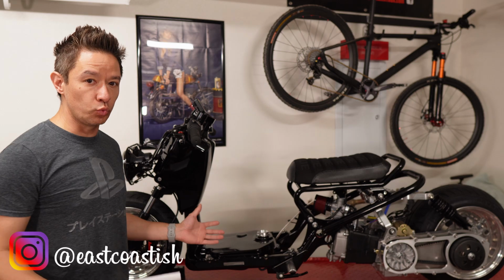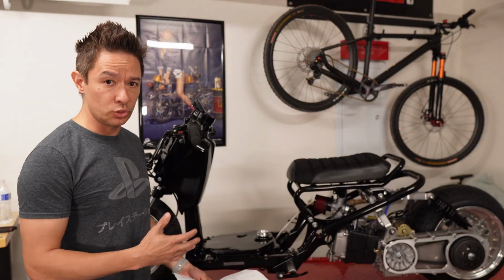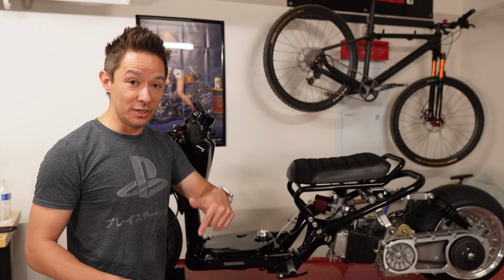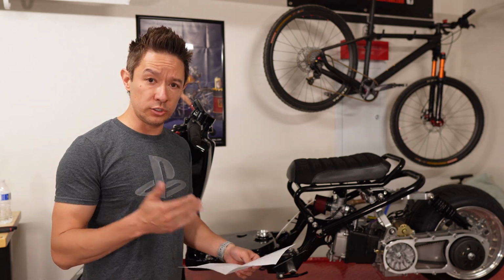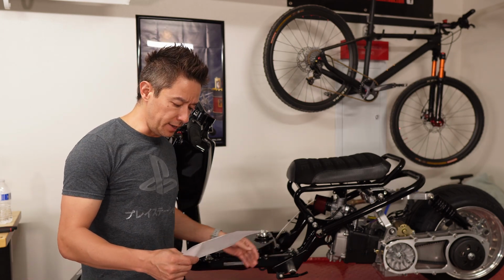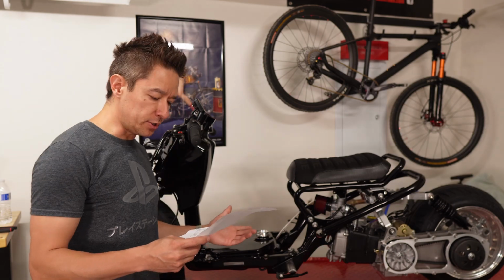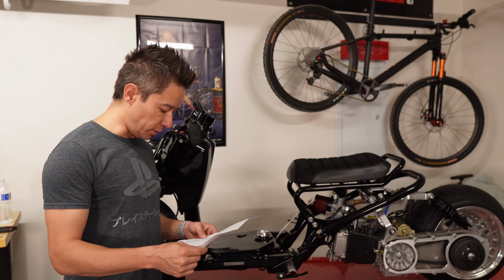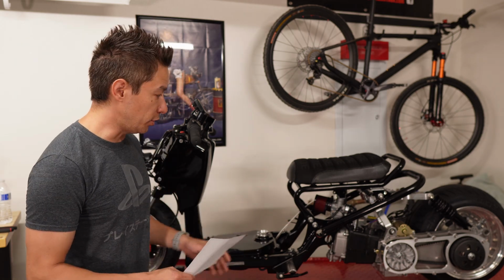Honda Ruckus GY6 Build Parts List and Cost to Date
Here are all the prices and vendors for the parts on my Honda Ruckus GY6 build so far:

Titled Frame (local)  $100.00
Fuel Tank (local)  $-
Headlights and Bracket (local)  $-
Honda 81136-GEZ-670ZA - CAP SWITCH *NH1* (partzilla.com)  $20.94
17683-GET-A60 TUBE A, FUEL (Honda) (partzilla.com)  $8.01
32111-GEZ-671 COVER, BATTERY BOX (Honda) (partzilla.com)  $3.53
50324-GEZ-000 BAND, BATTERY (Honda) (partzilla.com)  $9.92
64300-GGA-650ZD COVER SET, FR. *NH1* (Honda) (partzilla.com)  $49.80
64303-GEZ-010 STAY, PILOT BOX (Honda) (partzilla.com)  $26.23
64400-GEZ-020 STAY, FR. COWL (Honda) (partzilla.com)  $26.91
77205-GEZ-010 BUSH, SEAT HINGE (Honda) x2 (partzilla.com)  $5.78
81130-GEZ-010ZF CVR (INNER) *NH1* (Honda) (partzilla.com)  $40.38
FRAME ASSY., RR. *R134* (WL) (FIGHTING RED) (partzilla.com)  $127.31
Used Wiring Harness (eBay)  $138.11
Used ECU (eBay)  $209.89
Used Seat (eBay)  $70.69
Honda Ruckus OEM Fork neck bearing kit all parts (theruckshop.com)  $76.18
Total  $936.98

eBay
GY6 150 Engine Long Case   $418.77
Sickspeed Polished Fuel Cap  $26.70
Sickspeed Polished Aluminum Washers/Bolts  $10.74
Silver Aluminum Foot Pegs  $16.85

Steady Garage
NRG 800 Series Extended Aluminum Lug Nuts M12 x 1.50  $18.00
Thread-in Wheel Studs M12x1.50 44mm Length- Pack of 4  $5.31
NCY Bearing Quick Throttle Tube 7/8" with Grips  $64.80
Motorex Scooter Gear Oil ZX 80W90 - 130ml  $9.85
Koso XR-01S Multifunction Electronic Universal Speedometer Computer Gauge  $125.95
Replacement 28mm PE Carburetor Clone - Zhongshen 190cc GY6 Engine  $49.49
FLP Lusso Custom Taillight Honda Ruckus  $65.00

The Ruck Shop
TRS GY6 Extension Mount Kit - Fatty GY6 SOLID 12X8 10X8 OR 12X7  $379.00
Lowboy low down Short Shock Black or Chrome Adjustable for Ruckus & GY6  $124.99
NCY Steering Stem / Triple Tree Honda Ruckus  $284.99
TRS Drag Low down Front frks Ruckus  $228.00
Ruckus Adjustable Billet CNC Handlebar with Clip on bars  $175.99
TRS fuel hose line 3/16" X 3 FT  $9.50
GY6 150 SHORT AXLE FOR FATTY MOD  $27.99
GY6 11 coil POLE Stator AC  $34.09
Michelin Power Pure SC 12" Grom Ruckus 110/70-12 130/70-12 or 140/70-12 Front and Rear Tire Tyre  $207.00
NCY 12MM X 250MM neochrome front axle for Honda Ruckus  $30.99
Axle spacer kit for aftermarket wheels and hubs  $19.80
Honda Ruckus solid Front frame cover guard BILLET T-6061  $67.00
TRS Honda Ruckus Headlight Lowering Kit Bolt-On  $42.99
ALL IN ONE GY6 Manifold riser angled clocking flange 56mm  $54.99
Final Drive Case Gasket (rear); GY6  $4.99
GY6 wheel flanged rear wheel axle nut  $2.99
Kickstand for Lowered or Stock height Honda Ruckus Zoomer  $79.00
RRGS / ADELIN 4 PISTON BIG BRAKE KIT  $247.00
TRS Battery Box Fuel Light block off with Start Button switch  $58.00
NCY Brake Cable for ALL Frame Extension Kits  $20.99

Custom Wheels with front disc hub and rear drum hub (used) $950
Miscellaneous Stainless Steel Bolts (various)  $30.00
Cheeky Seats Bride Cover (cheekyseats.com)  $95.00
Frame and Accessories Powder Coat - Bradford Powder Coating  $400.00

Total  $4,386.75